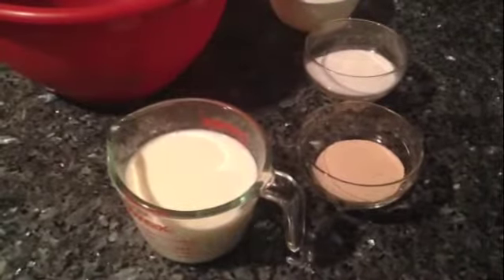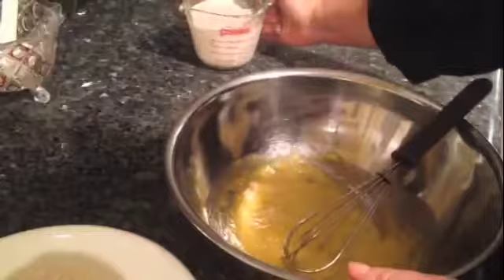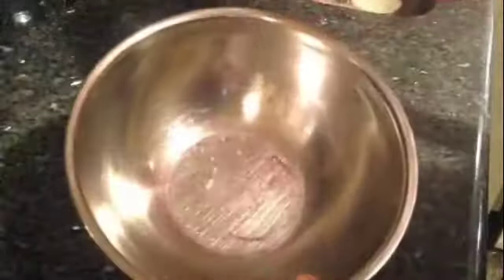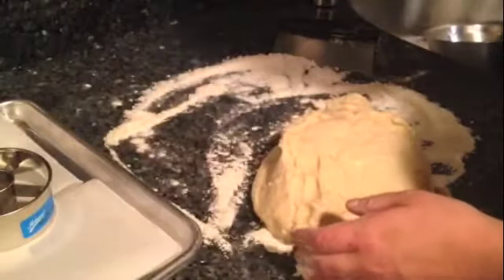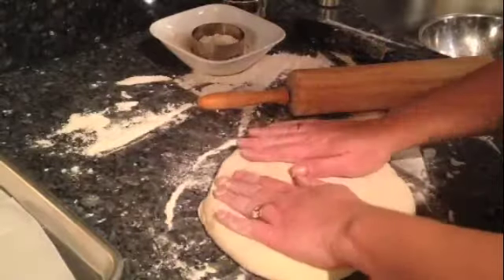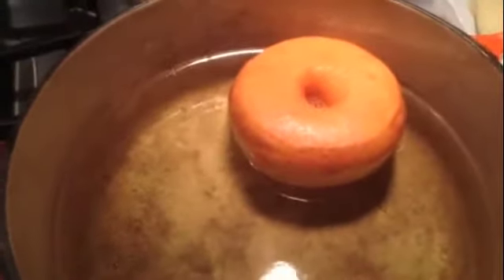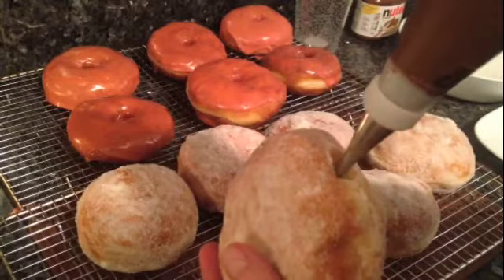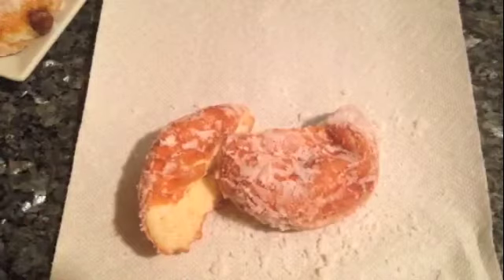The Best Recipe for Nutella Doughnuts, Jelly Doughnuts and Fresh Strawberry Glazed Doughnuts!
This is the best doughnut recipe I have found so far! And I have tried MANY!
Doughnut Ingredients:
2 Tbsp yeast
3 Tbsp sugar
1 1/4 cup whole milk
1 egg
4 Tbsp butter flavored crisco (vegetable shortening)
3 1/2 cups all purpose white flour and more for work surface
3/4 tsp salt

Strawberry Glaze:
1 lb Fresh strawberries (can use frozen)
1/4 cup water
1/2 cup sugar
2 Tbsp Unsalted butter softened
1 1/2 cups powdered/confectioner's sugar
1 tsp vanilla